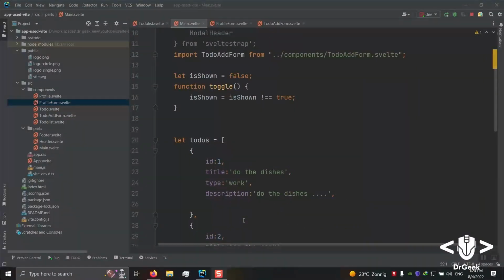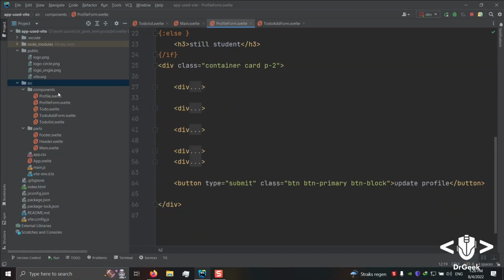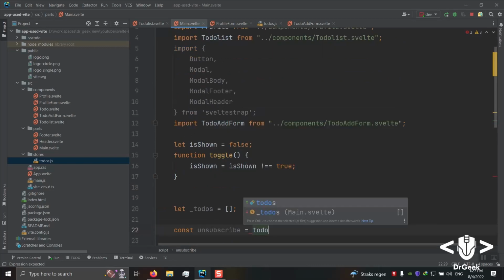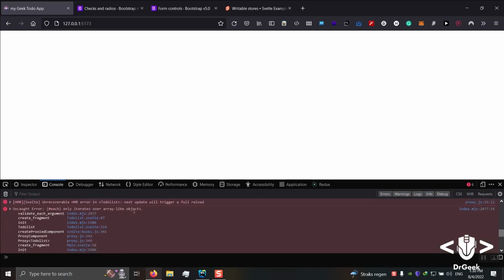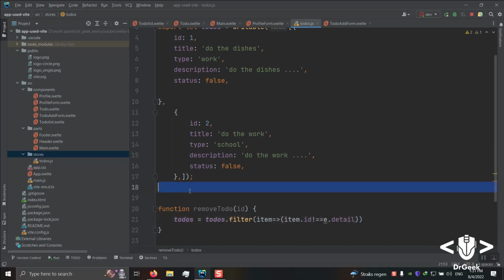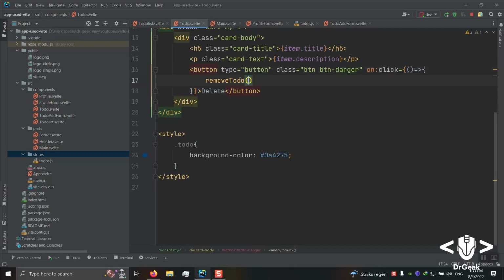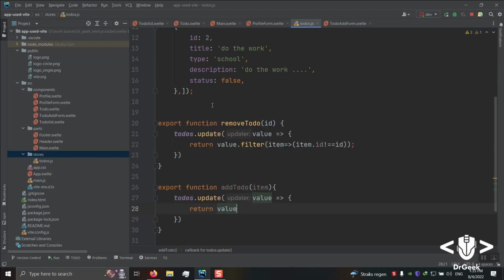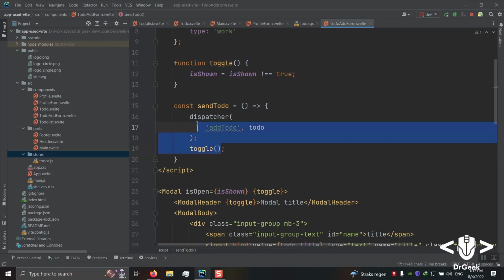part 12 - todo app : using store to store todos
hey guys
this is DrGeek, some geek dude probably just like you.
hope you like the content , any way I'm all ears and I will listen to your suggestions always at :